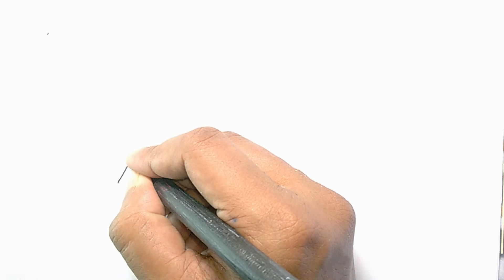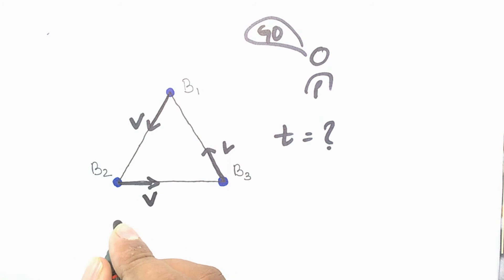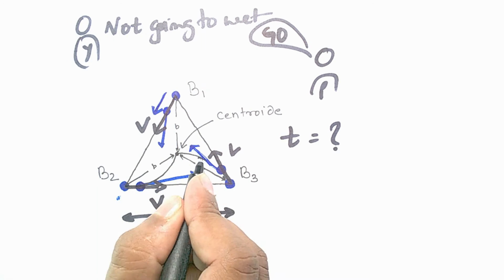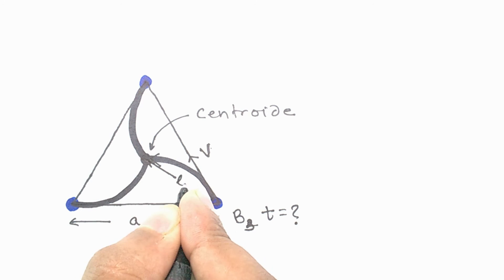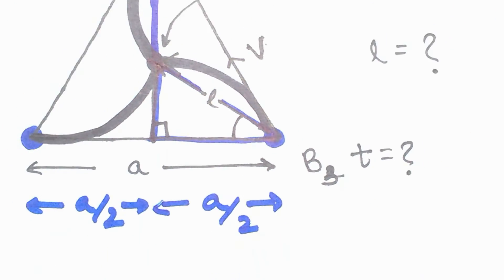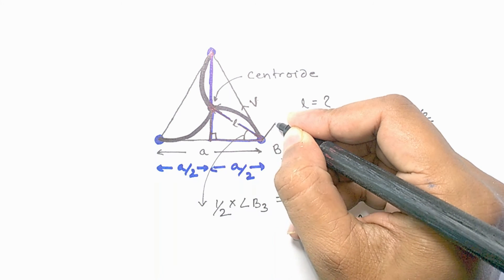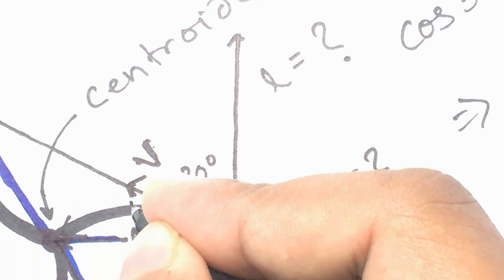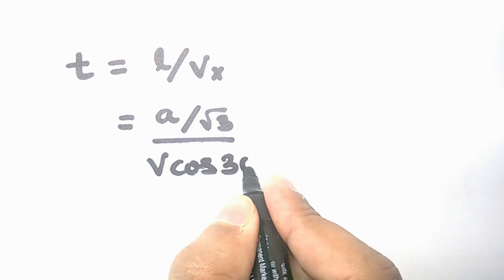Some Tricky Physics (IE Irodov Q 1.12)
Physics Pen has taken this problem from IE Irodov Q 1.12
this video is purely for education.